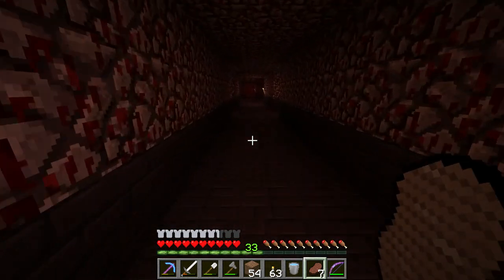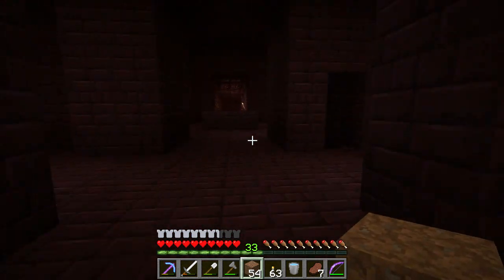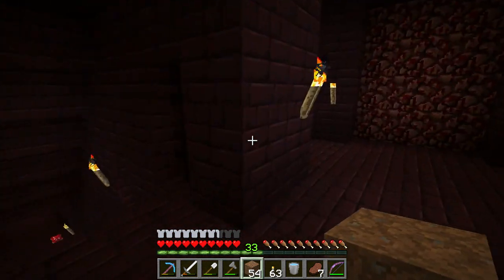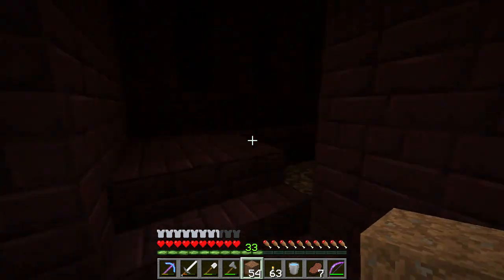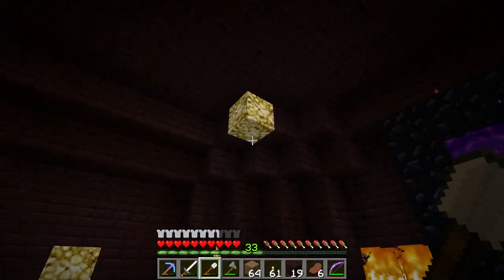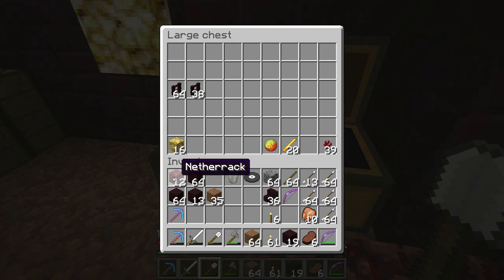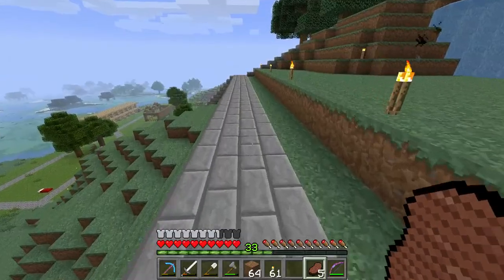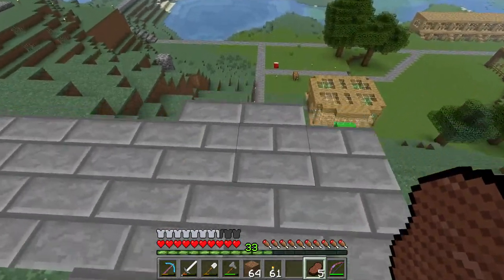JD's Minecraft Thing 009: Nether Strongholds and Animal Farms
Episode 009 brings us good fortune with the discovery of not one, but two Nether strongholds. Also, animals.